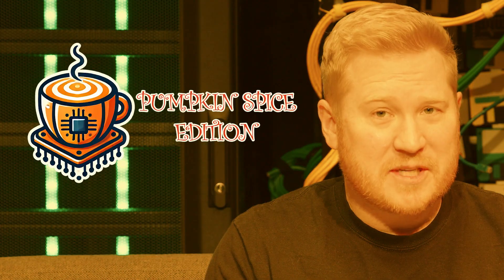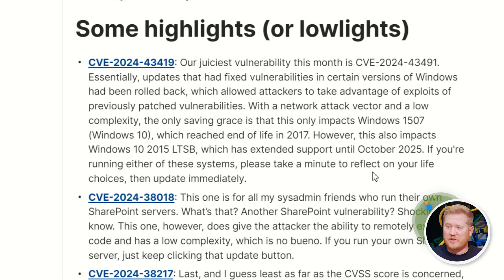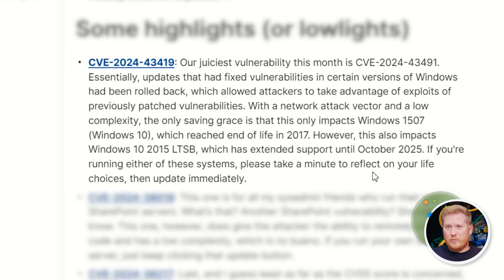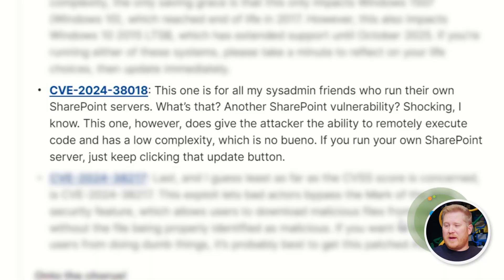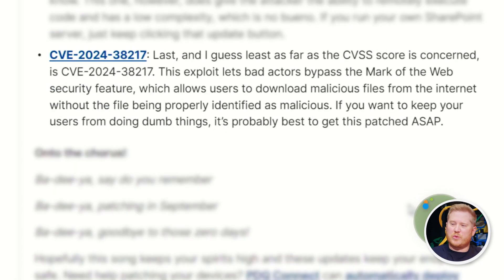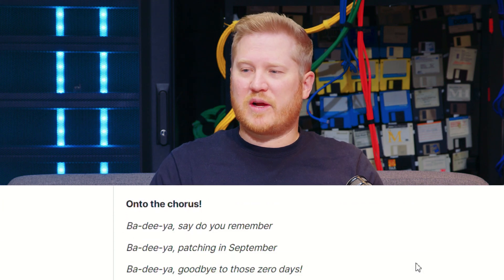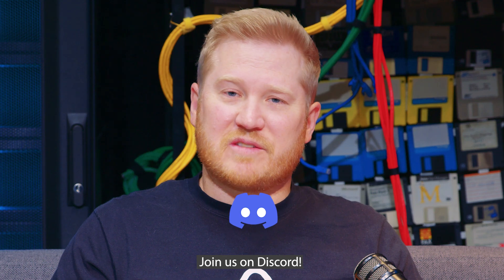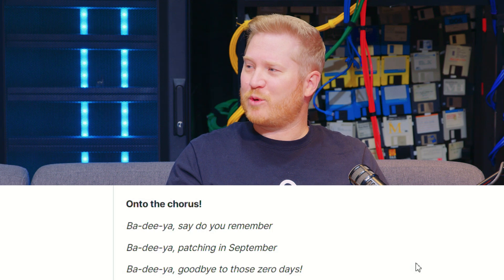Patch Tuesday September 2024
🎃 Patch Tuesday: Pumpkin Spice Edition! 🎃 Dive into September 2024's juiciest patches, the oldies but goodies, vulnerabilities, and SharePoint's never-ending saga. OH! and do you remember (the 21st night of September)?Join the fun, stay secure, and keep those patches flowing with PDQ!

Intro: 0:00
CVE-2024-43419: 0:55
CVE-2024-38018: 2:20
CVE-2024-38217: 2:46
Outro: 4:22